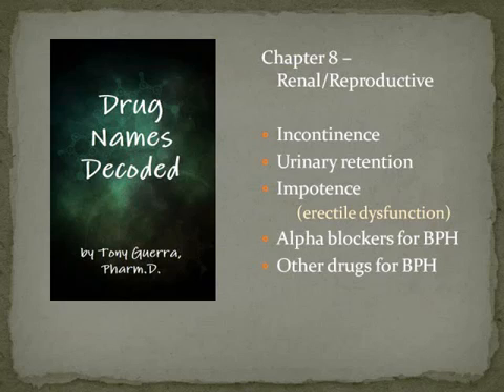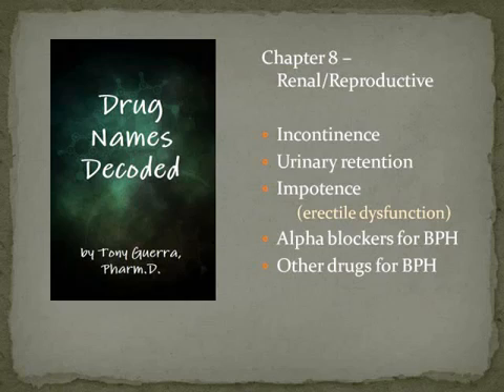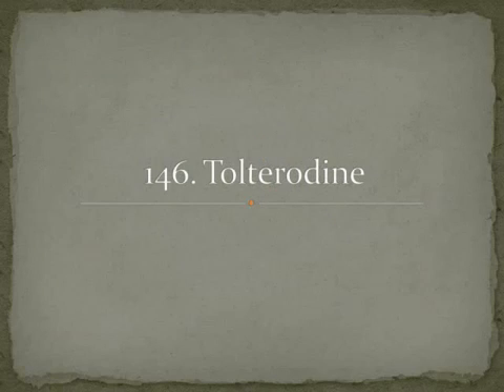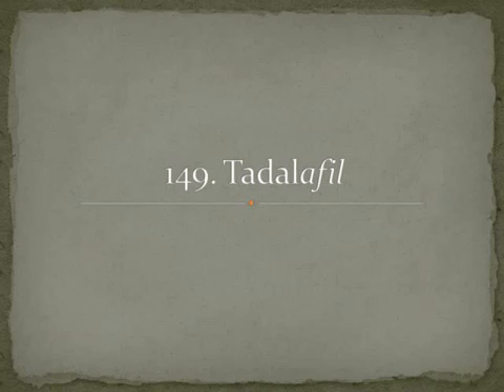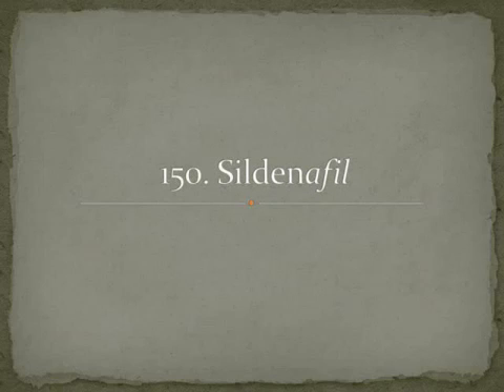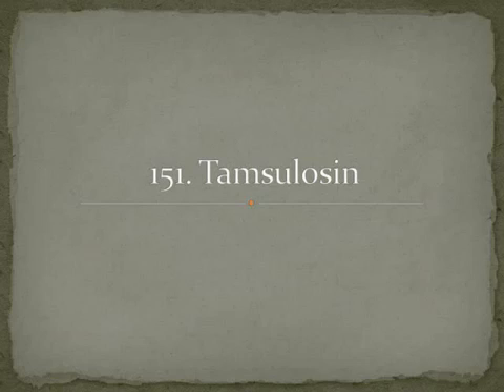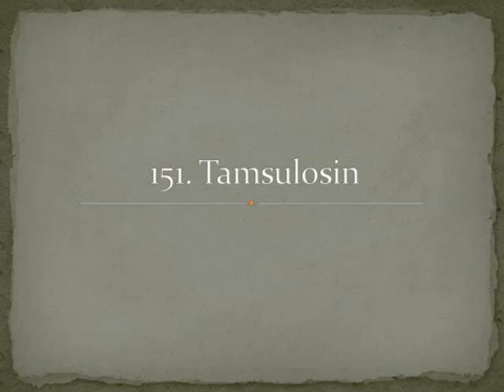Drug Names Decoded - Chapter 8 Renal/Reproductive System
Pronunciation of common Renal/Reproductive medications to go with book Drug Names Decoded